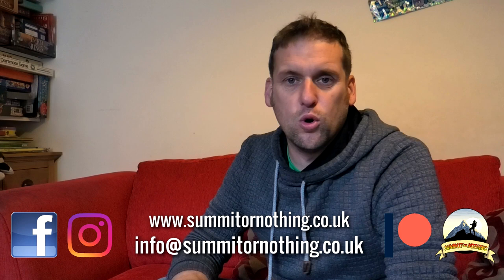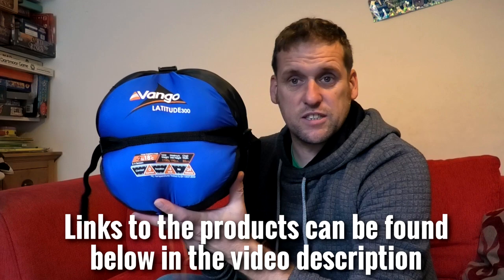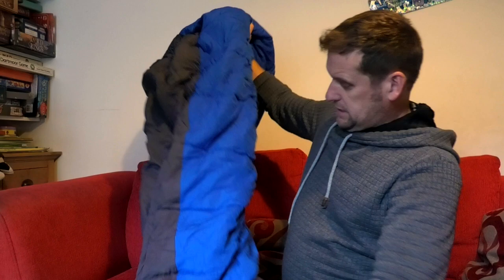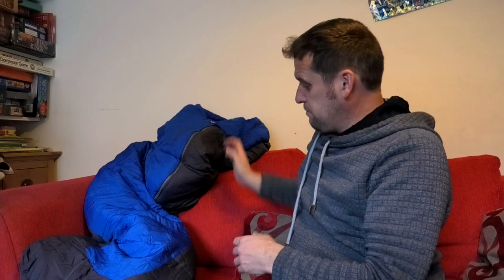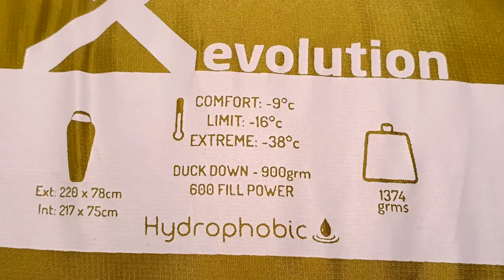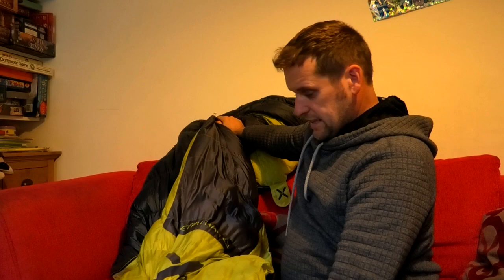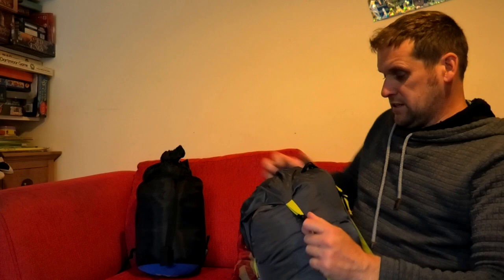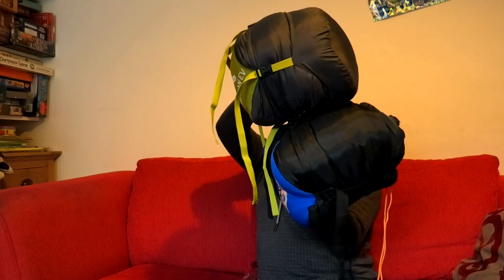Which Winter Sleeping Bag (OEX Leviathan 900 vs Vango Latitude 300)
Trev looks at which Winter Sleeping bags he will be using this season, the OEX Leviathan 900 or the Vango Latitude 300.

***Scroll down for product links***

Winter is coming and Trev is looking to upgrade his kit, improving comfort whilst reducing pack weight and space used within his backpack. In this video he discusses his choices for his winter sleeping bags - moving from his moderately priced Vango Latitude 300 synthetic sleeping bag to the OEX Leviathan 900, a far more warmer yet pricier down sleeping bag. But will it be worth the extra cost - will it save him weight or size? Both are relatively budget priced sleeping bags and are some of the best sleeping bags for backpacking and wild camping during the winter.

***PRODUCT LINKS***

Vango Latitude 300

A Panasonic HC-VX1 HD/4K Wide Lens Camcorder